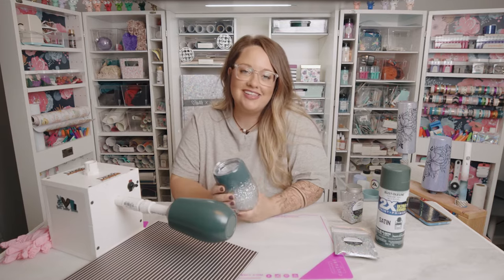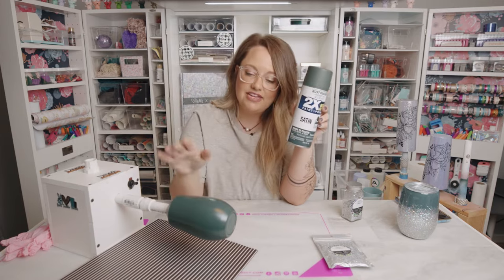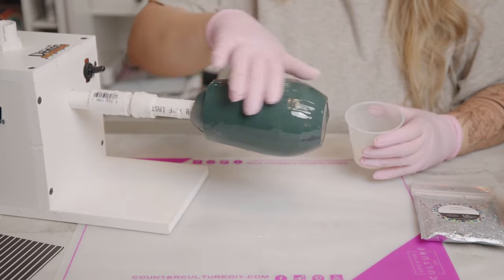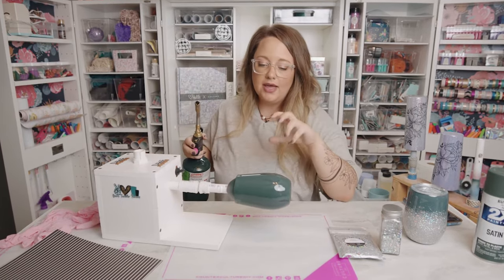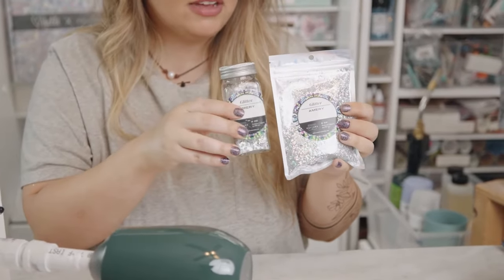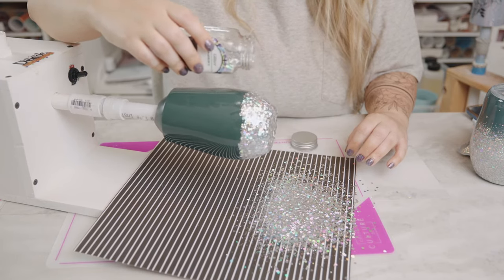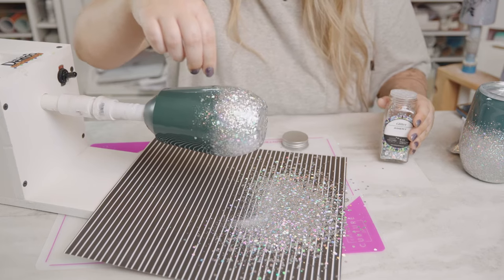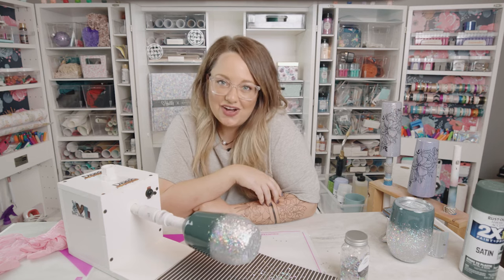CCDIY Perfect Glitter Ombre on a Tumbler with Artist Holli Mostella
Learn how to create the perfect chunky glitter ombre on a tumbler using the custom glitter blend, Amery, with Artist Holli Mostella!

Be sure to give Holli a follow on social media!

What Holli Used:
Holli Box:
Holli Mostella Collaboration with CCDIY
Includes:
8 oz of Ultra Clear Fast Set
Arctic Blue Glitter
Amery Glitter
Autumn Breeze Glitter
Bella Ray Glitter
Metal Glitter Spoon
Application Brush
Silicone Brush
Clear & White Water Slide Paper
Limited Edition Makeup Bag

Check out Deno's Tumbler Turners in the link below for a variety of different turners that range between holding 1 cup to 10 cups!